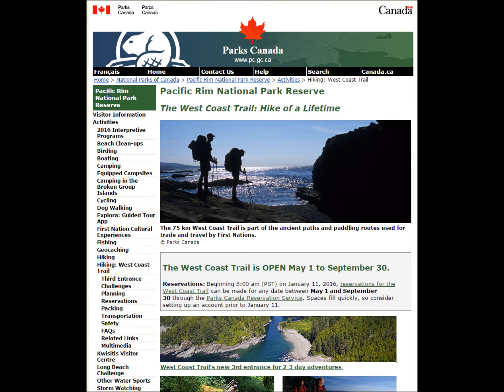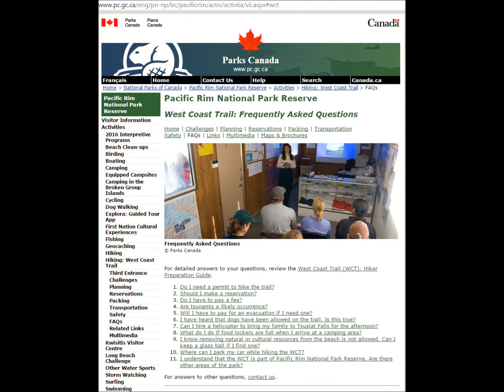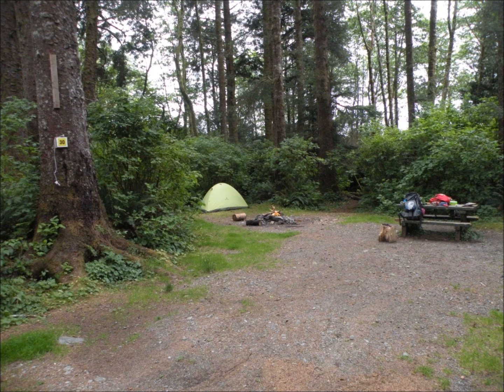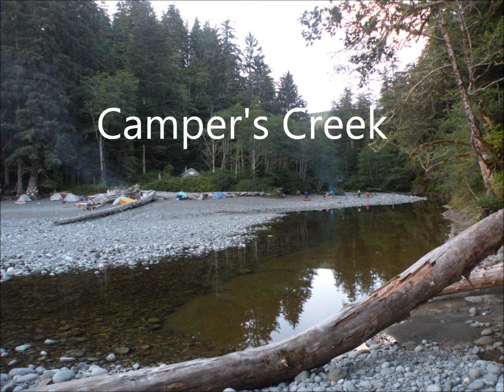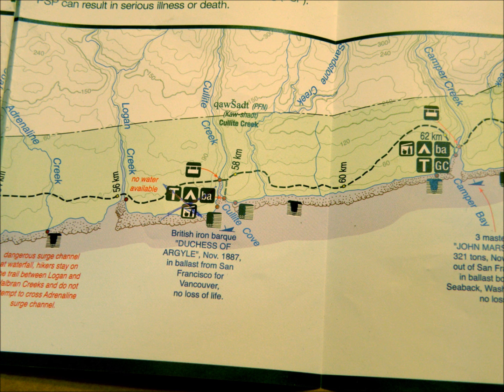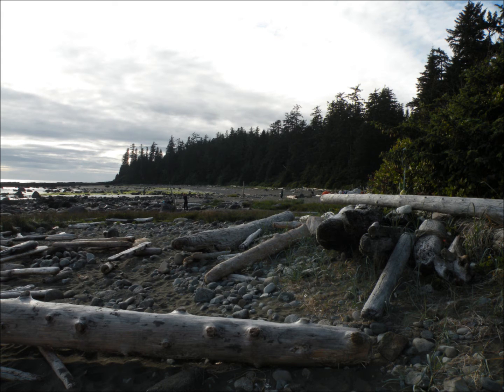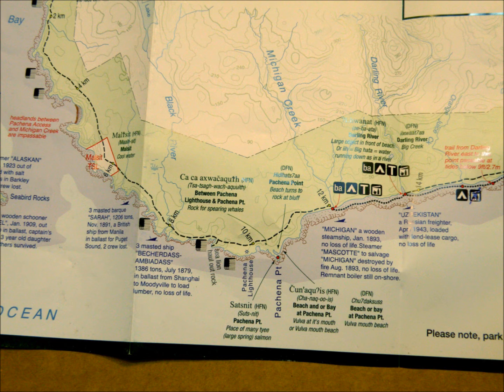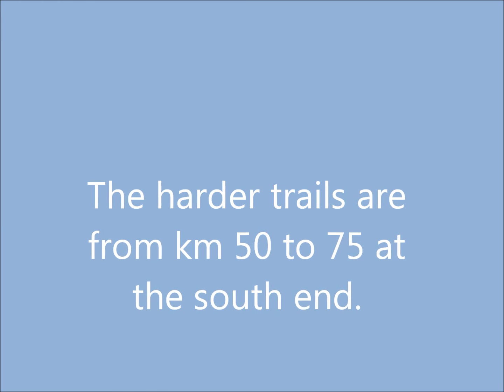West Coast Trail Review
This video is a review of my experience getting to the trail, hiking it, and getting out again. I hope it will be informative for people who want an idea of what the trail is like, what they can expect, and how to plan and prepare. I tried to answer a lot of questions I had when preparing for the hike.